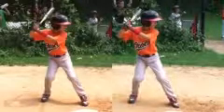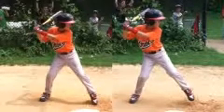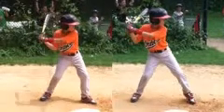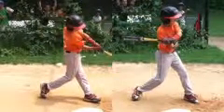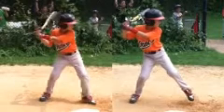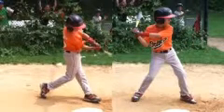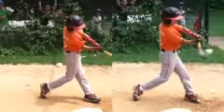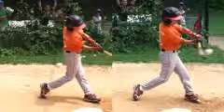AJ Migliarini - Hitting